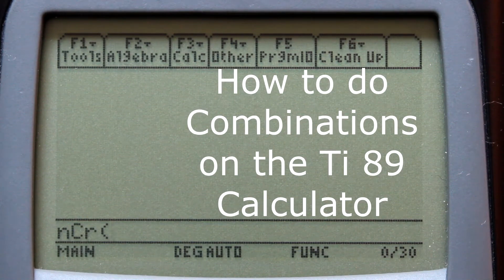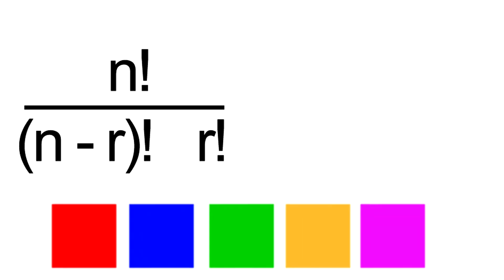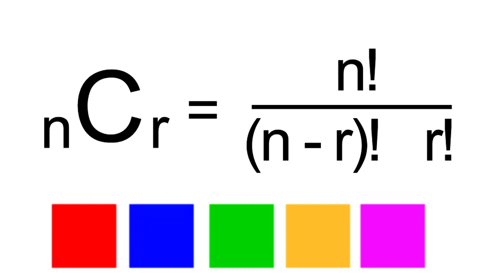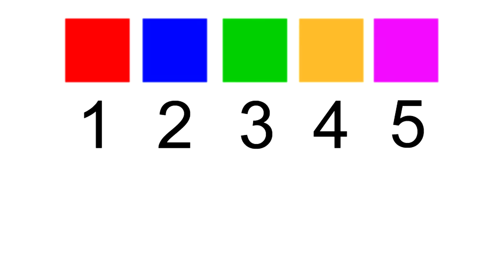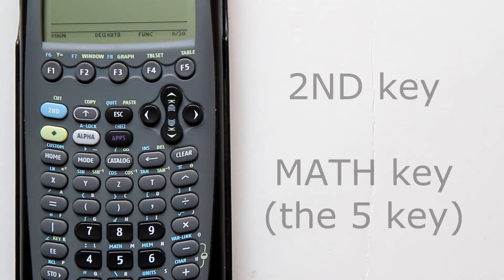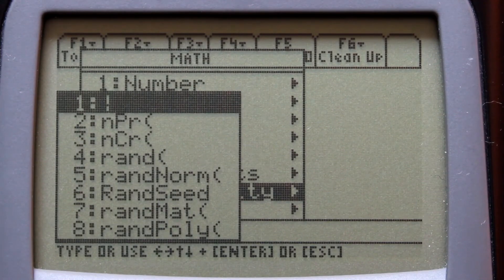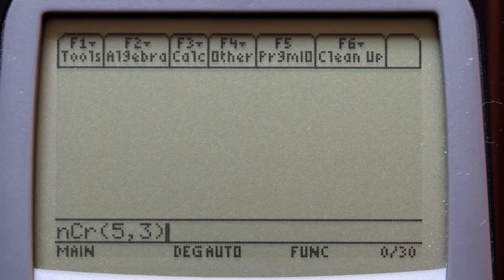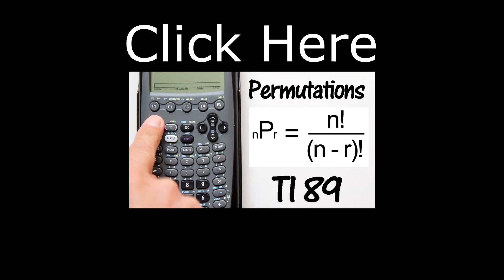How to do Combinations on the Ti 89 Calculator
The Common Core. Use permutations and combinations to compute probabilities of compound events and solve problems.